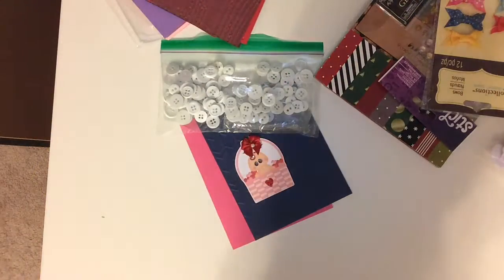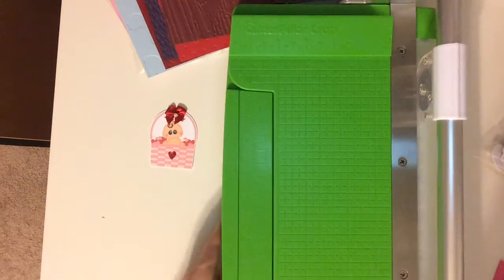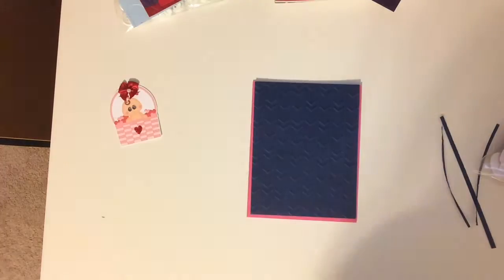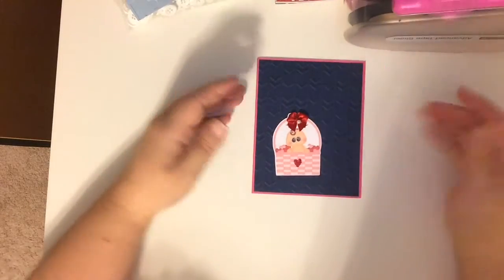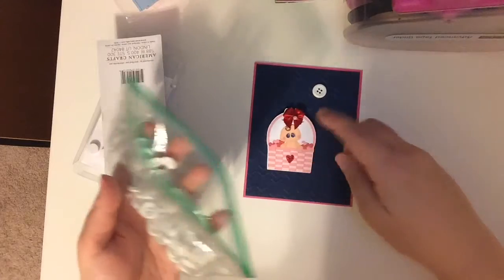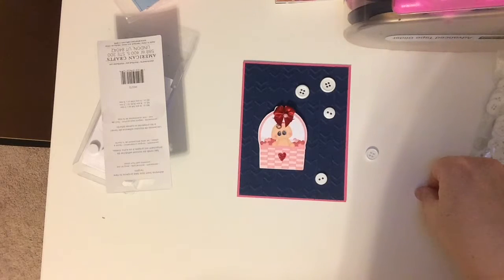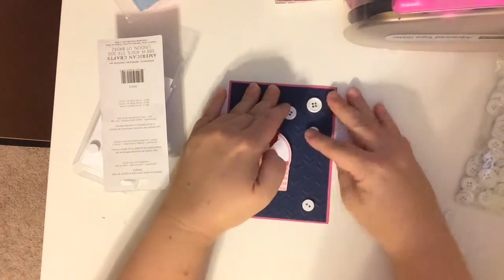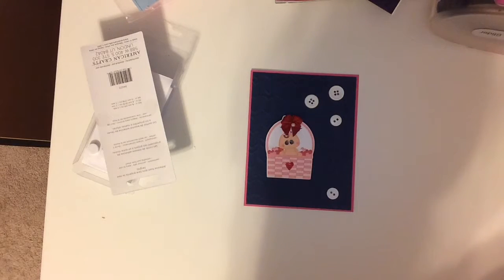Making a homemade Valentine's card with Die Cuts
Making a card with a die cut from Die Cut Club subscription box.